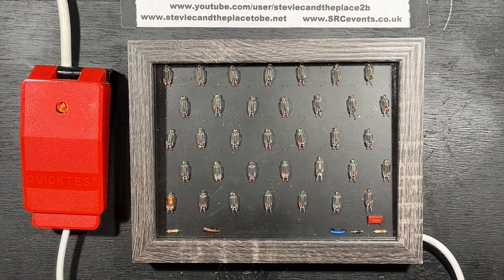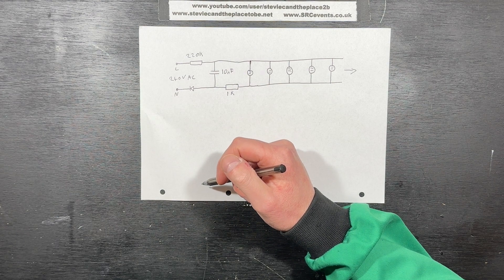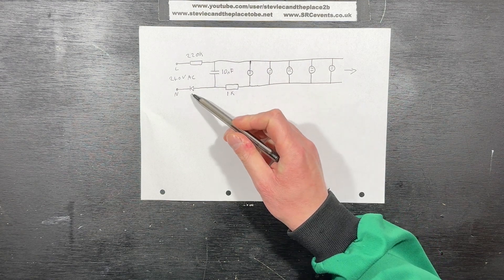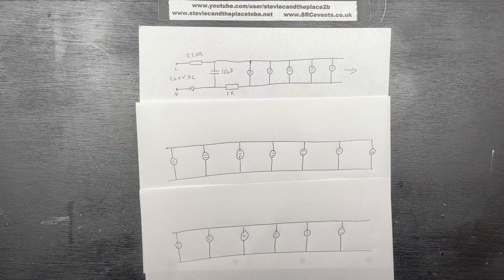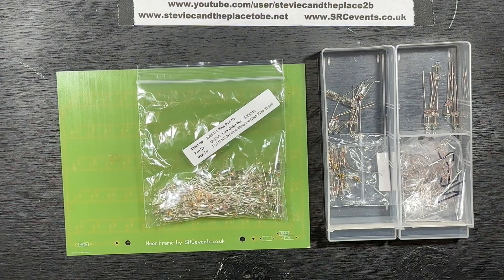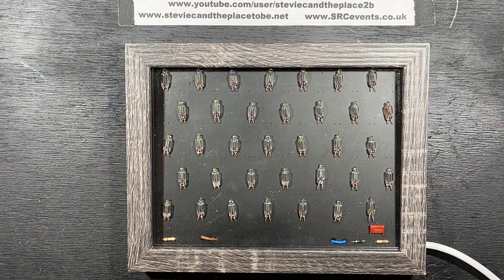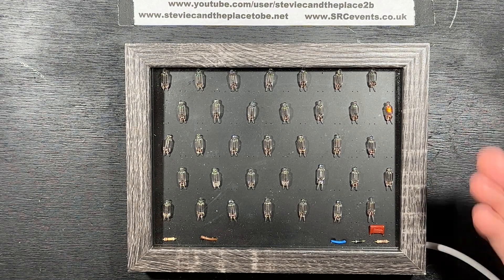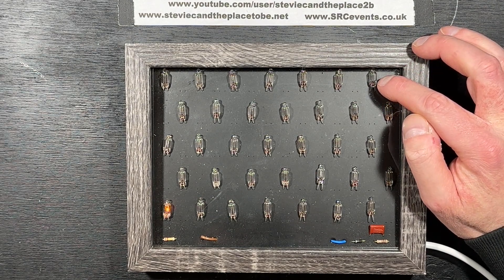Neon lamp relaxation oscillator frame project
This project involves mains voltage, but also pretty lights, but also mains voltage.

The circuitry is identical to the previous relaxation oscillator projects; a 100K-1Meg resistor limiting the current, charging a 10nF capacitor via a diode; and only one neon striking when the capacitor voltage reaches about 90V, and holding the voltage at about 50V so no other neon can strike. The whole process repeats on each new sine wave cycle.

T/C:
0:00 - Intro: Another Neon Relaxation Oscillator Project
0:20 - Circuitry & Design
1:13 - A Slight Problem; the neons need to be run-in
1:52 - Demo Time.